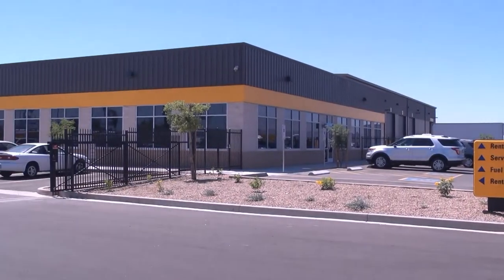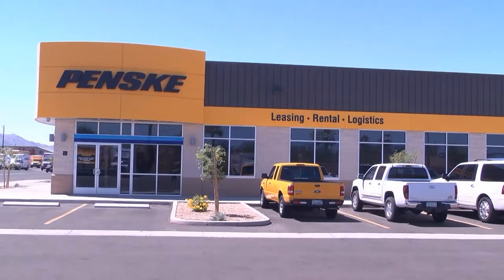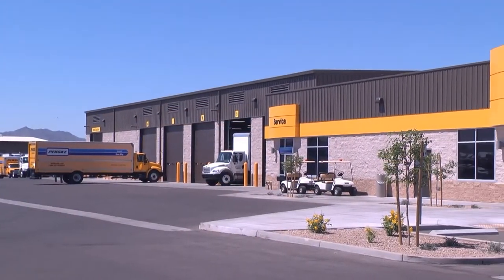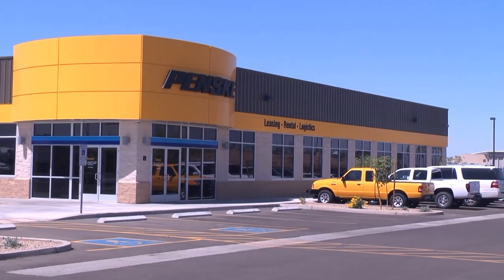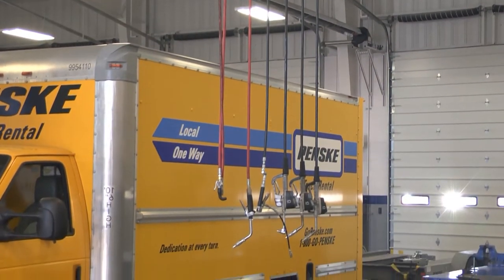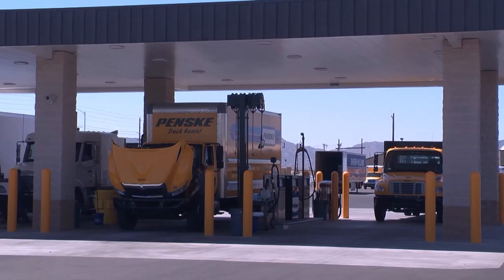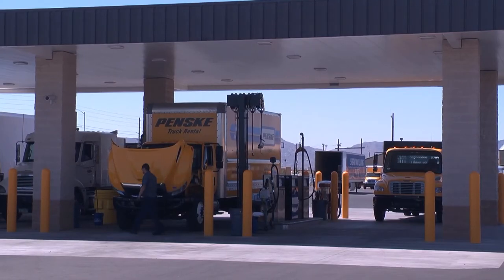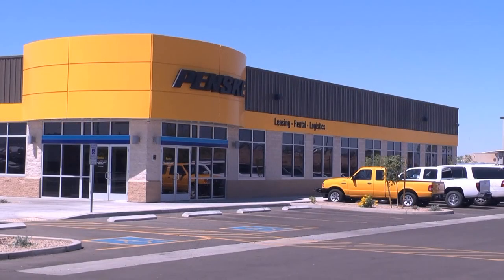Penske Truck Leasing Opens Facility in Phoenix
Penske Truck Leasing opened a state-of-the-art facility on May 21, 2013.  The $6 million building provides full-service truck leasing, consumer and commercial truck rental and contract truck fleet maintenance services. The 24,000 square-foot structure is situated on 10 acres.